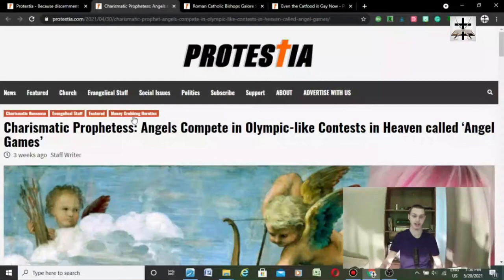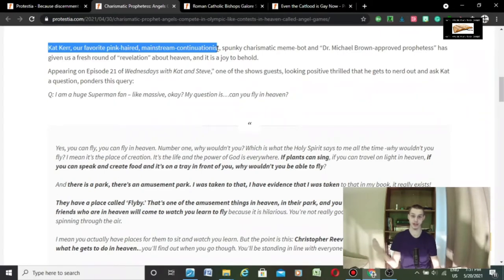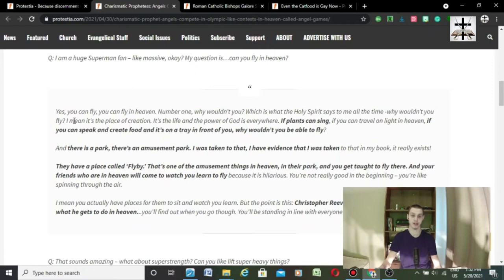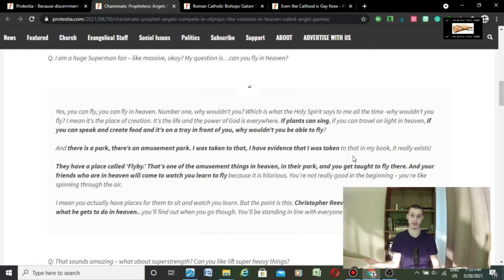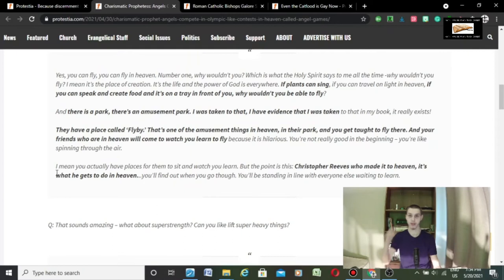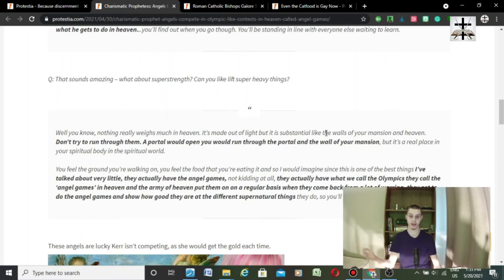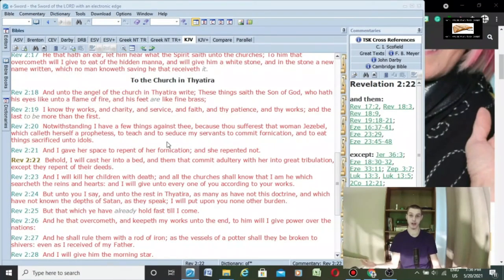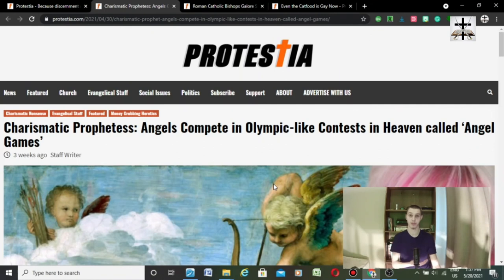Charismatic Jezebel Kat Kerr's Demonic Vision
Revelation 2:20-22 (KJV) - "Notwithstanding I have a few things against thee, because thou sufferest that woman Jezebel, which calleth herself a prophetess, to teach and to seduce my servants to commit fornication, and to eat things sacrificed unto idols. 21 And I gave her space to repent of her fornication; and she repented not. 22 Behold, I will cast her into a bed, and them that commit adultery with her into great tribulation, except they repent of their deeds."

The Gift Of Tongues Were KNOWN LANGUAGES Not The Demonic Gibberish That Charismatics And Pentecostals Do